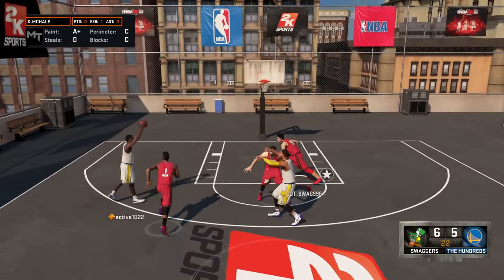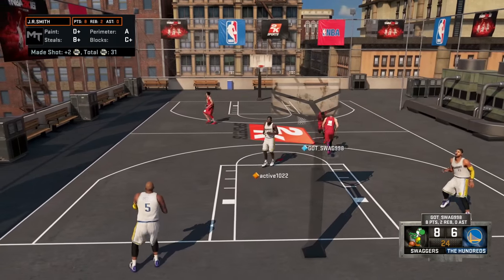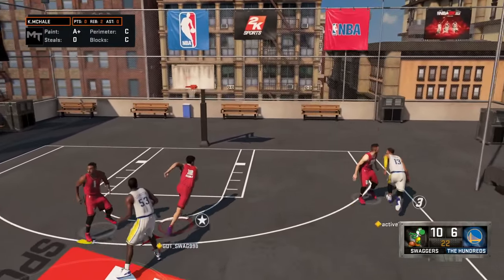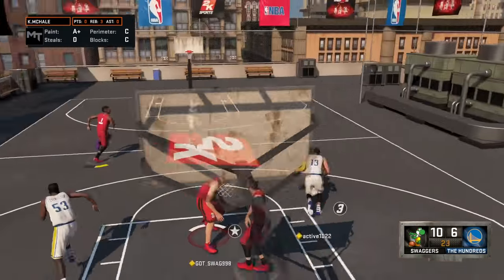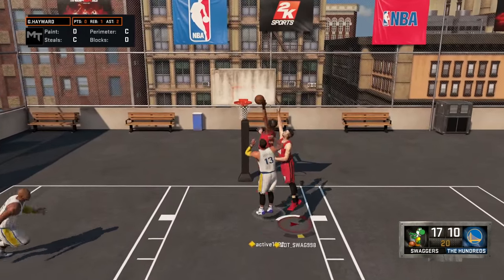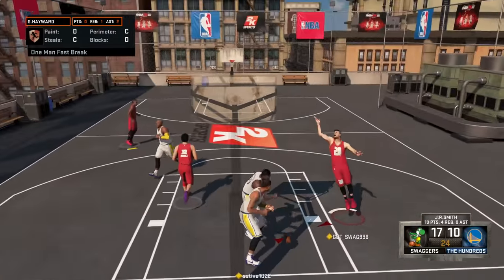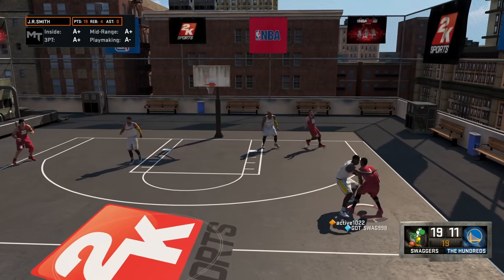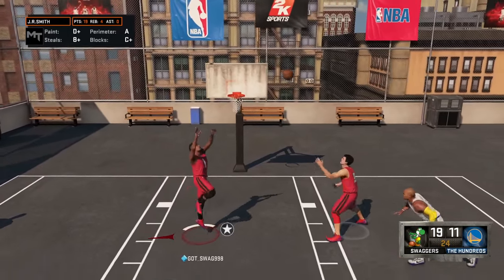Nba 2k16 - DIAMOND J.R. SMITH GAMEPLAY. THIS CARD MAKES ALMOST EVERYTHING